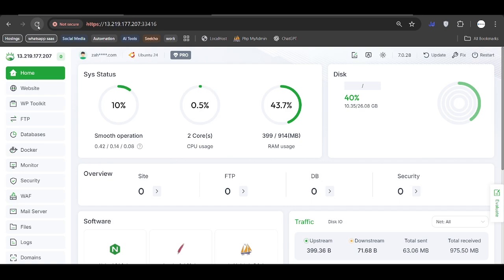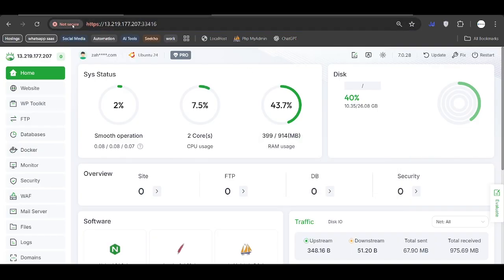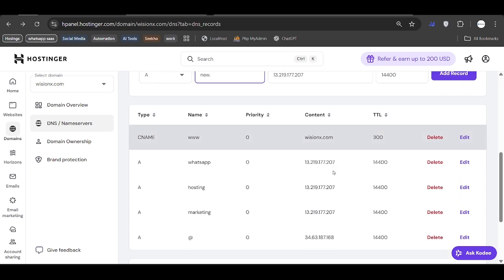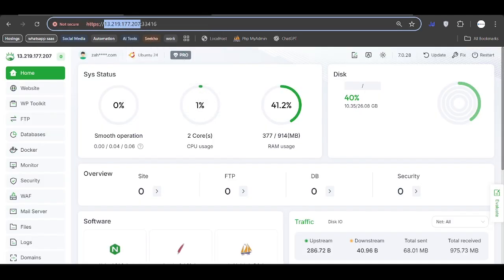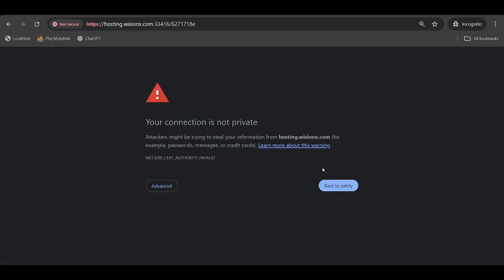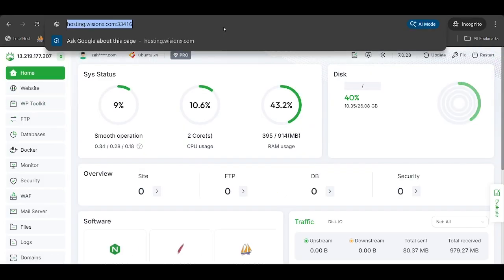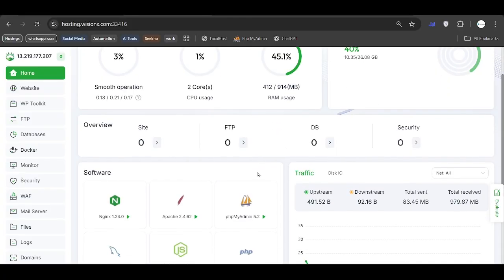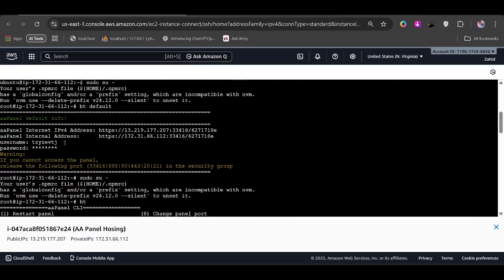How to Connect the Domain and Install SSL To AAPanel Hosted on VPS | Full Walkthrough With Error Fix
Use incognito Mode to do the process otherwise Cache will Ruin the Process

sudo su -

rm -f /www/server/panel/data/domain.conf

/etc/init.d/bt restart

bt then : 27 there to to remove the ssl

/etc/init.d/bt default